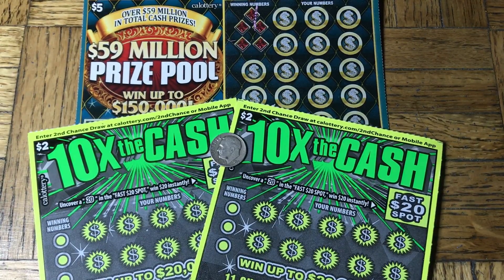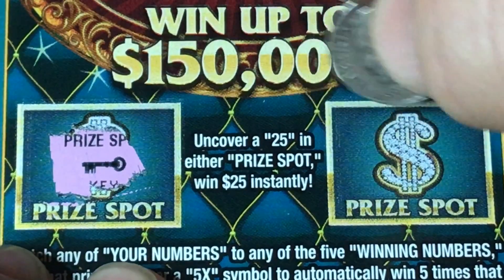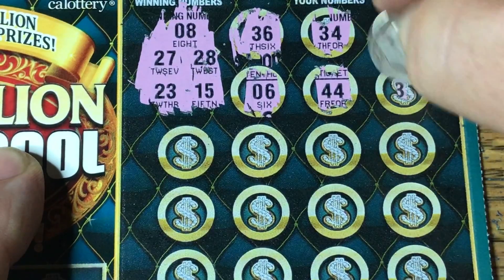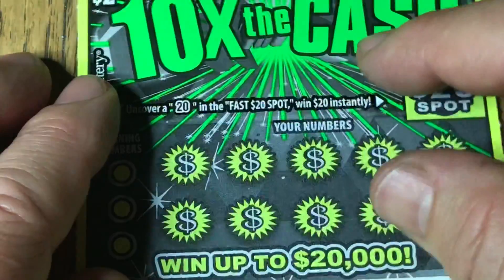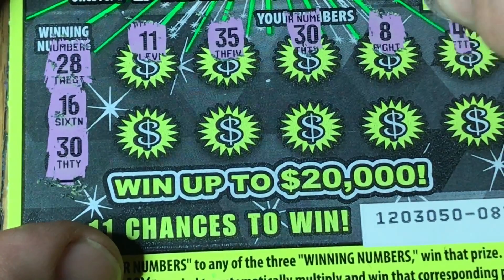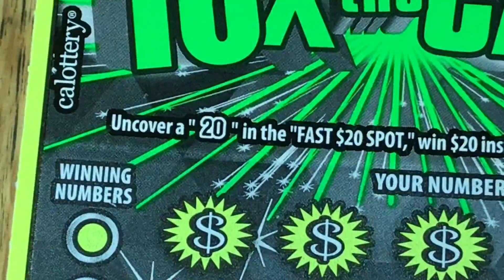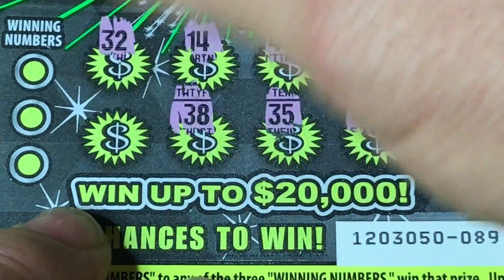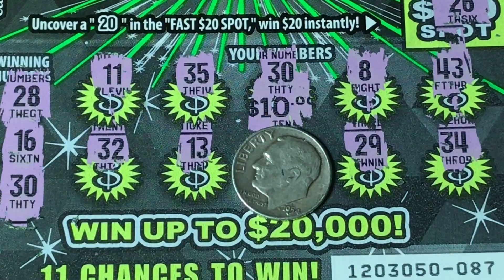Quick Session with $59,000,000 Prize pool & 2 10X THE CASH California Lottery Scratch Tickets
Quick little video scratching $9 of California Tickets